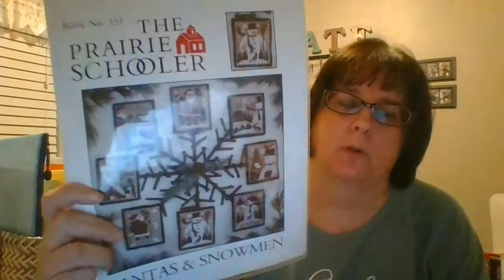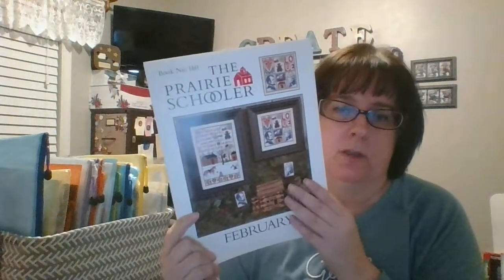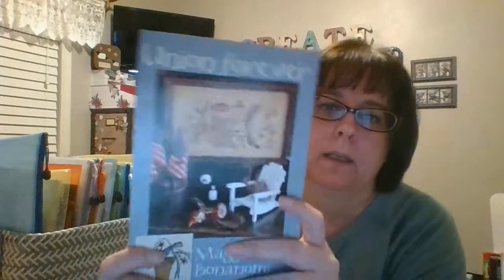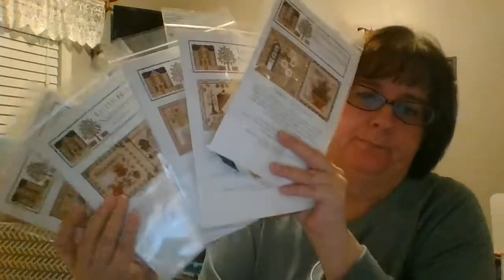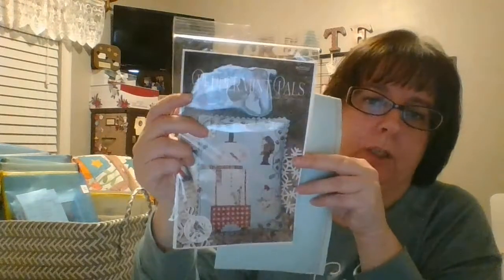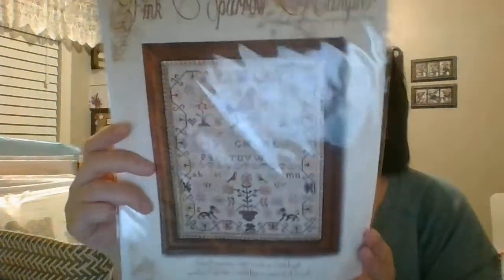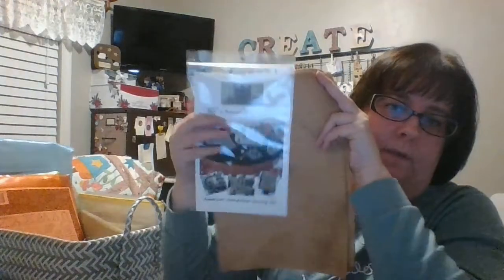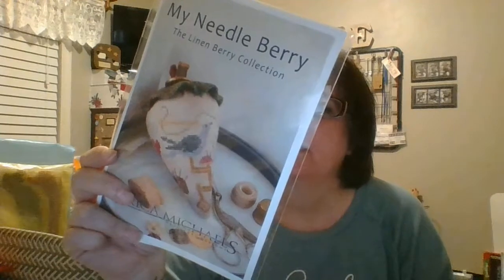Flosstube 34B WIP Parade/Plans